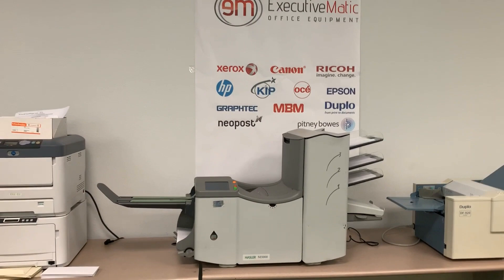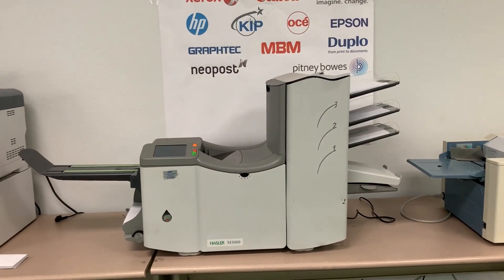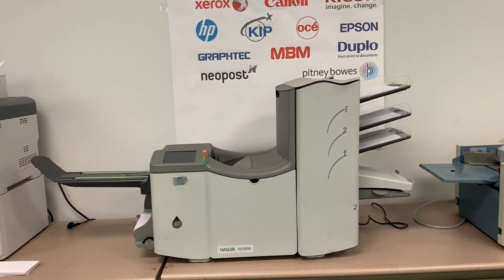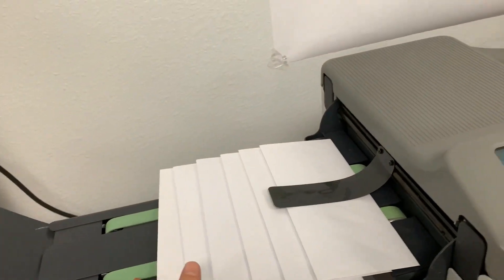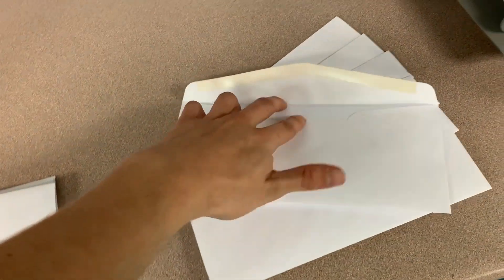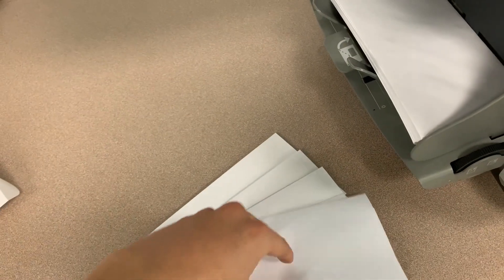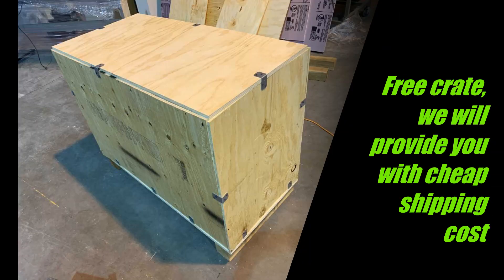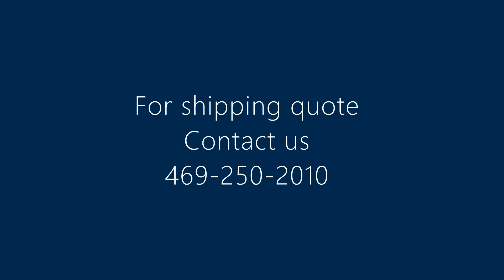Neopost DS70 Hasler M5000